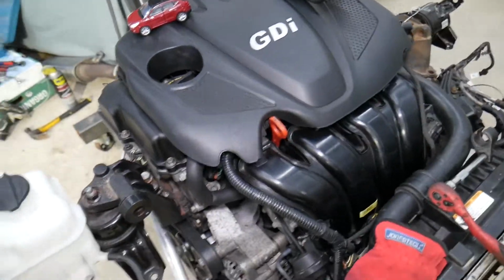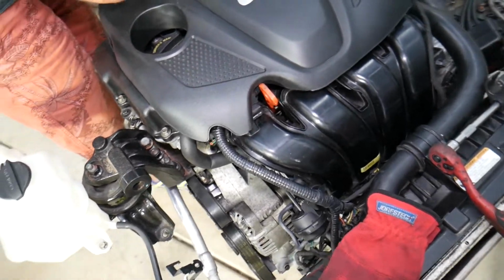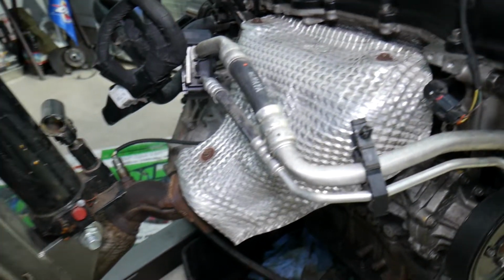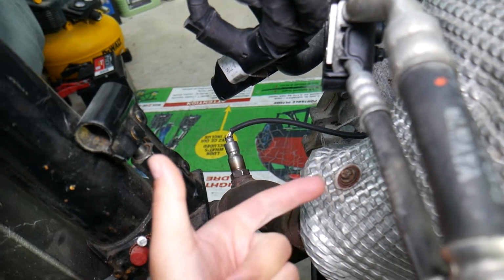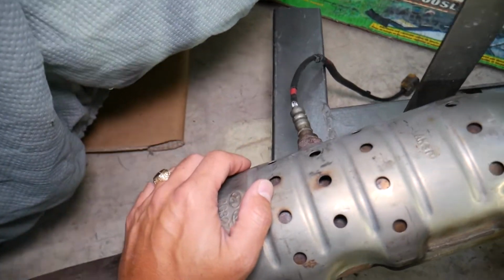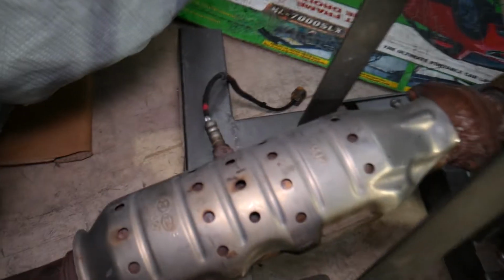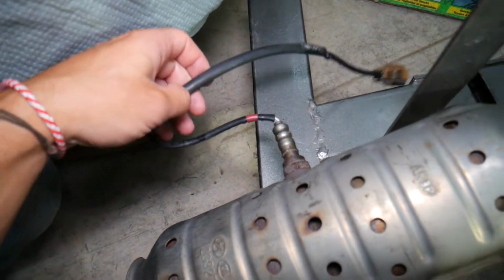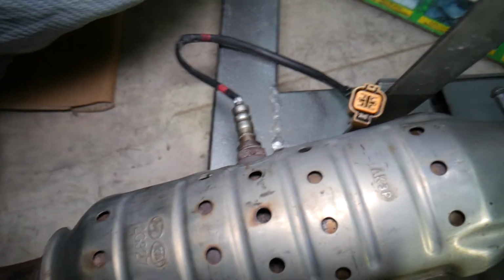HYUNDAI TUCSON CODE P0136 P0137 P0138 P0139 P0140 P0141 O2 OXYGEN SENSOR, ENGINE LIGHT ON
If you have Hyundai Tucson and you have check engine light and code P0136, P0137, P0138, P0139, P0140, P0141 oxygen sensor and you want to know what could cause Hyundai Tucson to have code P0136, P0137, P0138, P0139, P0140, P0141 oxygen sensor in this video we will explain that. We demonstrated what could cause Hyundai Tucson to have code P0136, P0137, P0138, P0139, P0140, P0141 oxygen sensor on 2013 Hyundai Tucson but the video may be helpful on:
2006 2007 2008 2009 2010 Hyundai Tucson Code P0136, P0137, P0138, P0139, P0140, P0141 Oxygen Sensor
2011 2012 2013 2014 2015 Hyundai Tucson Code P0136, P0137, P0138, P0139, P0140, P0141 Oxygen Sensor
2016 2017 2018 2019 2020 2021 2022 Hyundai Tucson Code P0136, P0137, P0138, P0139, P0140, P0141 Oxygen Sensor

Check fitment for your car model:
► Upstream Oxygen Sensor
► Downstream Oxygen Sensor
► Oxygen Sensor Socket
► Screwdriver Set